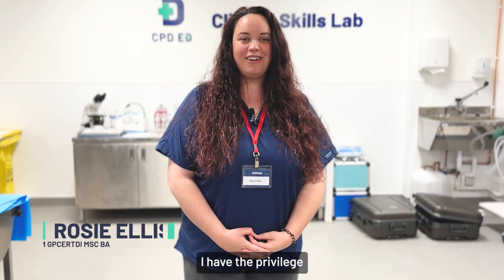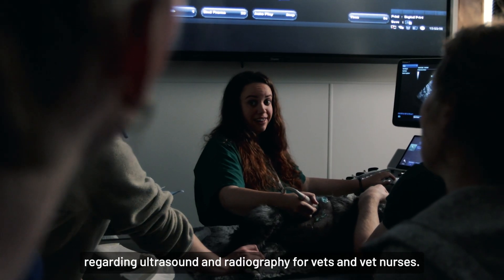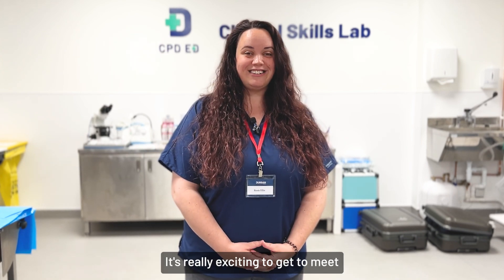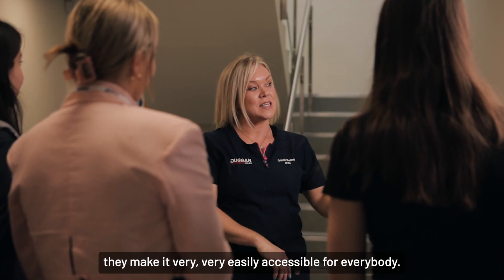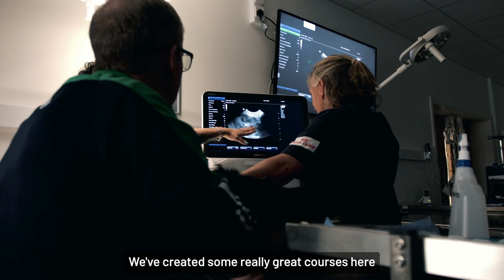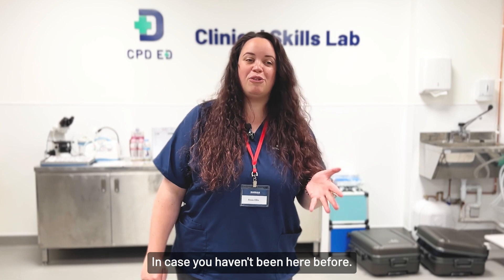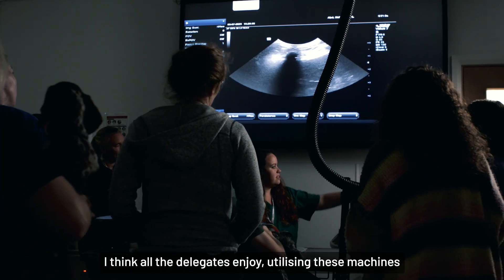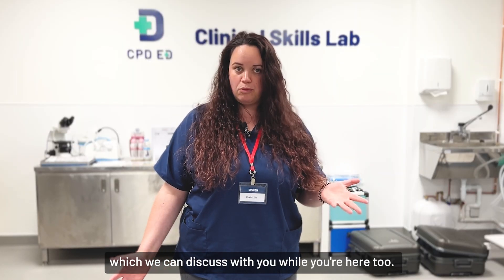Rosie Ellis' experience at Duggan Veterinary Supplies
Rosie Ellis, DVM, GPCertDI, MSc, BA, shares her enriching experience as an educator and speaker at Duggan Veterinary Supplies. In this testimonial video, she reflects on her journey, discussing the impactful training sessions, engaging educational programs, and the supportive environment that Duggan Veterinary Supplies provides for veterinary professionals. Watch now to gain insights into the valuable contributions and opportunities available at Duggan Veterinary Supplies.